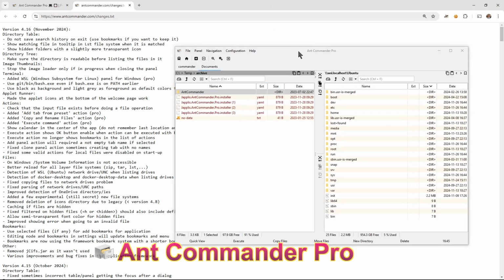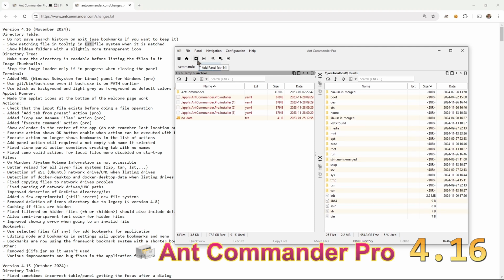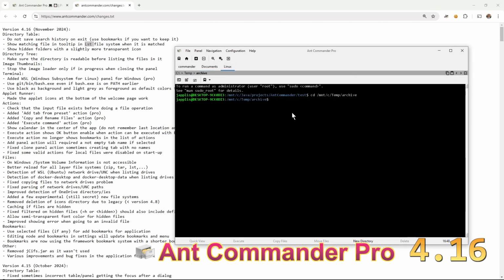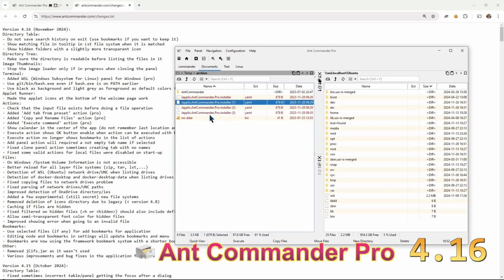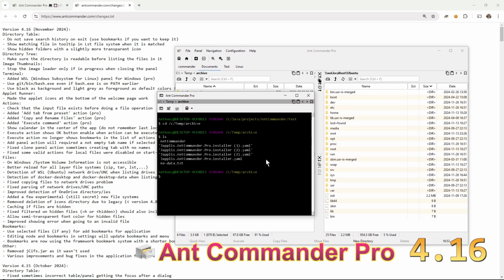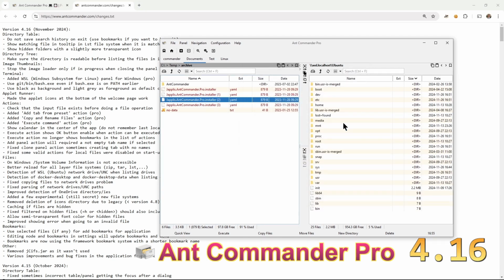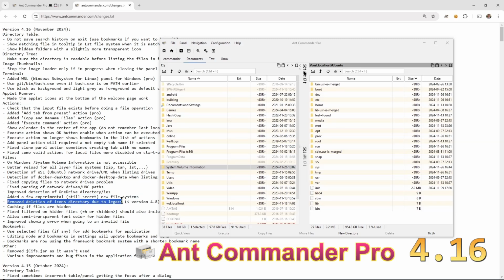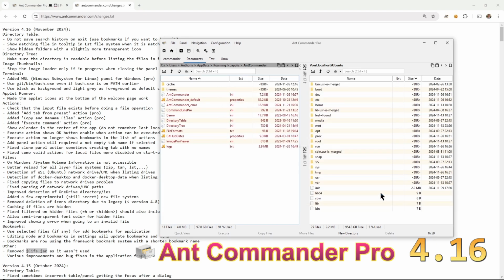File Manager - Ant Commander Pro - What's new in 4.16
Ant Commander Pro and Ant Commander Personal (Freeware) file managers are available for Windows, macOS and Linux

Version 4.16 (November 2024):
Directory Table:
- Do not save search history on exit (use bookmarks if you want to keep it)
- Show matching file in tooltip in Lst file system when it is matched
- Show hidden folders with a slightly more transparent icon
Directory Tree:
- Make sure the directory is readable before listing the files in it
Image Thumbnails:
- Stop the image loader only if in progress when closing the panel
Terminal:
- Added WSL (Windows Subsystem for Linux) panel for Windows (pro)
- Use git/bin/bash.exe even if bash.exe is on PATH earlier
- Use black as background and light grey as foreground as default colors for not dark skins
Applet Runner:
- Made the applet icons at the bottom of the welcome page work
Actions:
- Check that the input file exists before doing a file operation
- Added 'Add tab from preset' action (pro)
- Added 'Copy and Rename Files' action (pro)
- Added 'Execute command' action (pro)
- Show calendar in the center of the app (do not remember last location and size)
- Execute action shows OK button enable when action can be executed with Enter key
- Execute action no longer shows bookmarks in the list of actions
- Add panel action will required a not empty tab name if selected
- Fixed clone panel action sometimes creating tab with no names
- Fixed some valid actions for local files were disabled on start-up
Files:
- On Windows /System Volume Information is not accessible
- Better reload for all layer file systems (zip, tar, lst,...)
- Detection of WSL (Ubuntu) network drive/UNC when listing drives
- Detection of docker-desktop and docker-desktop-data when listing drives
- Fixed copying files to network drives problem
- Fixed parsing of network drives/UNC paths
- Improved detection of OneDrive directory/ies
- Added a few experimental (still secret) new file systems
- Removed deletion of icons directory due to legacy
- Caching if files are hidden
- Fixed filtered on hidden files should also include defined hidden files
- Allow semi-transparent font color for hidden files
- Improved showing error when going to an invalid file
Bookmarks:
- Use selected files (if any) for add bookmarks for application
- Editing node and bookmarks in settings will update bookmarks and menu
- Bookmarks are now using the framework bookmark system with a shorter bookmark name
Other:
- Removed jCifs.jar as it wasn't used
- Various improvements and bug fixes in the application framework